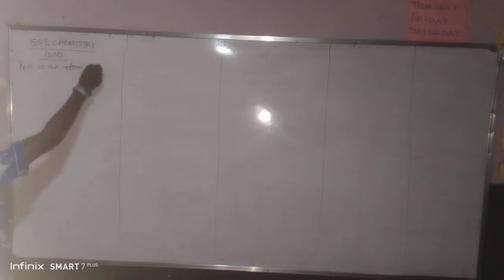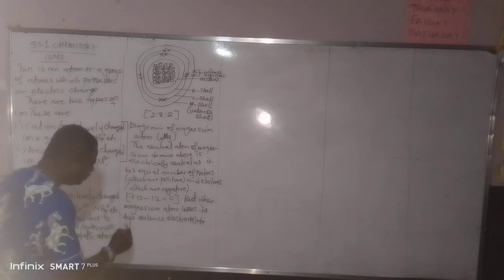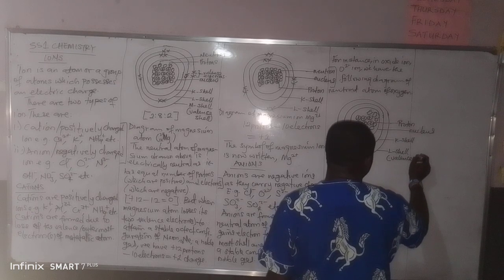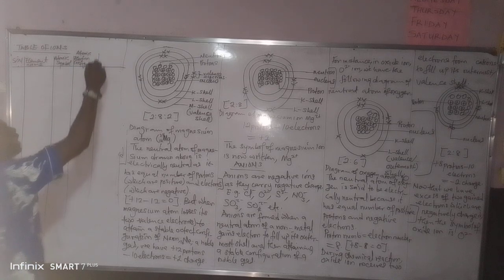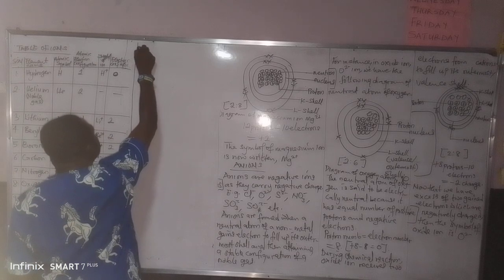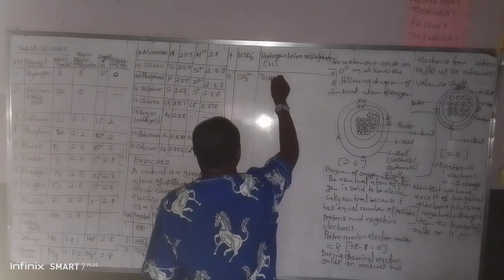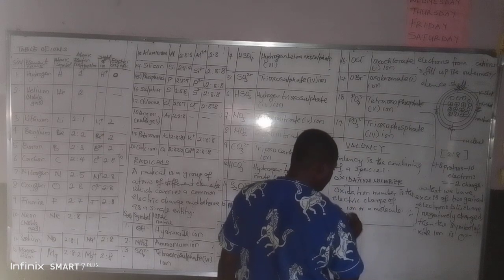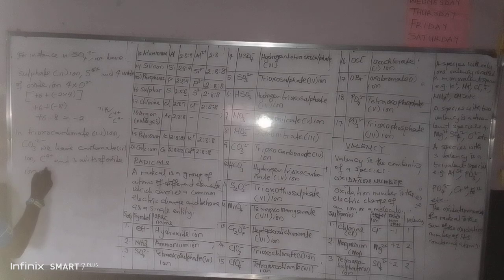Ions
Definition and mechanism of the formation of ions